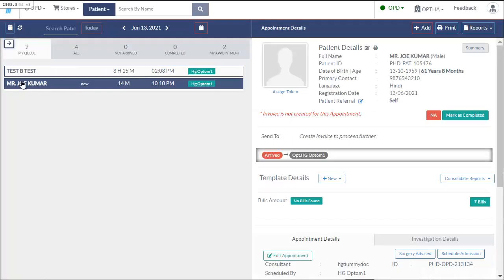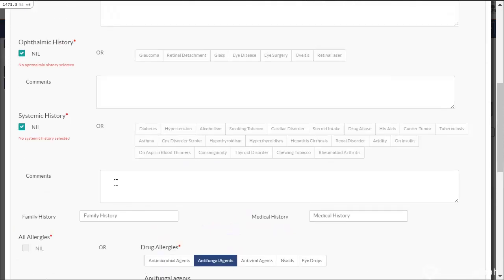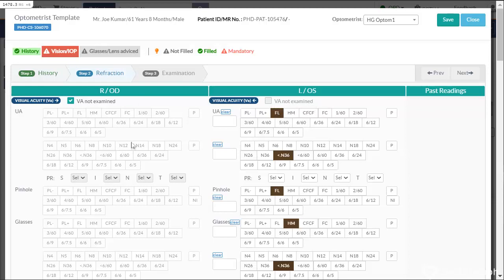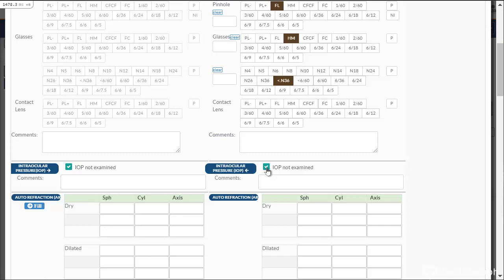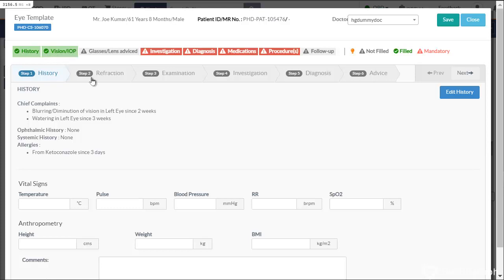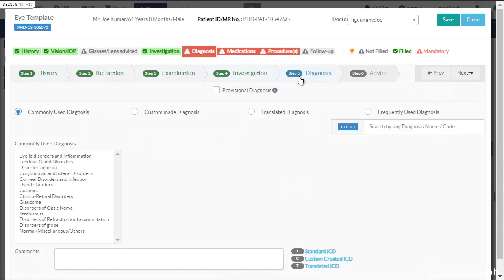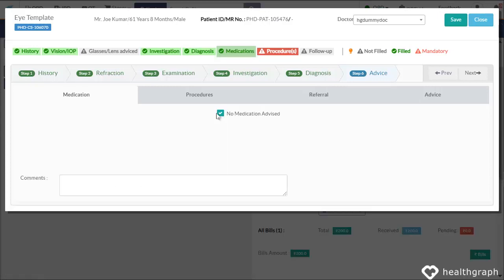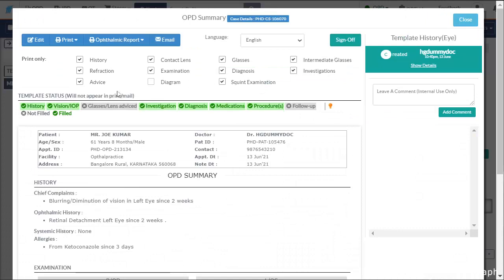Mandatory Fields Update | OPD Templates